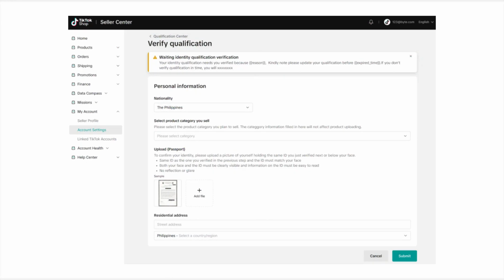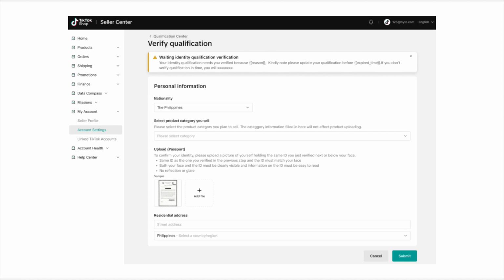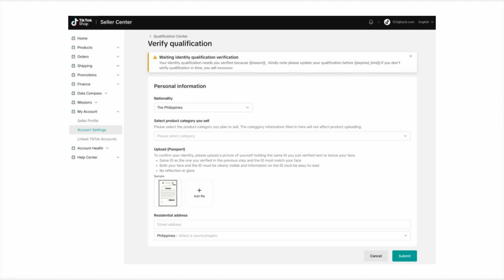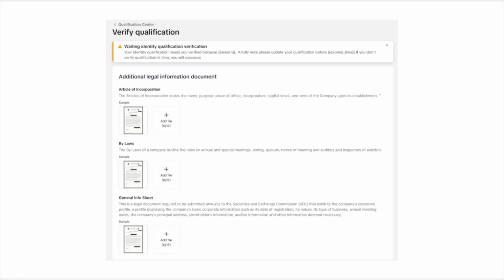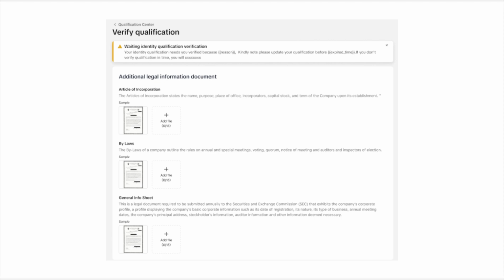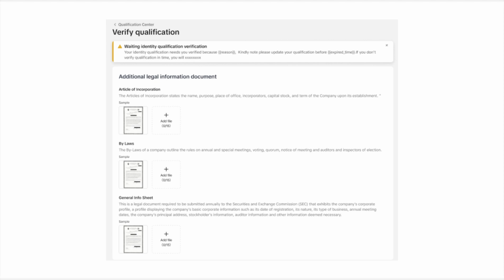How To Verify Documents In Tiktok Shop (Best Method)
If you're wondering how to verify documents in TikTok Shop, then this video is for you! Learn the best method to verify documents in TikTok Shop and ensure a smooth shopping experience.